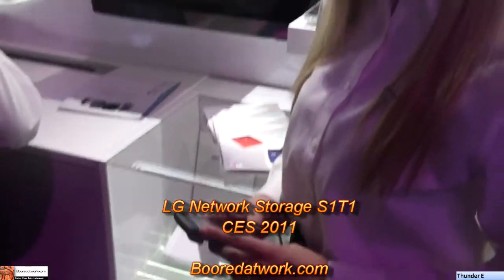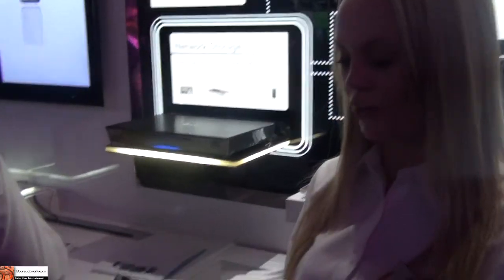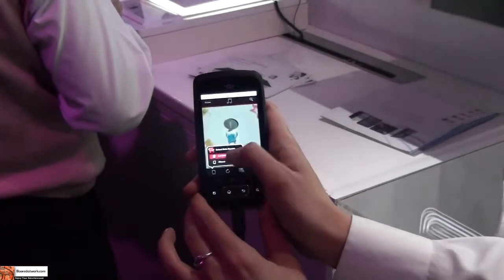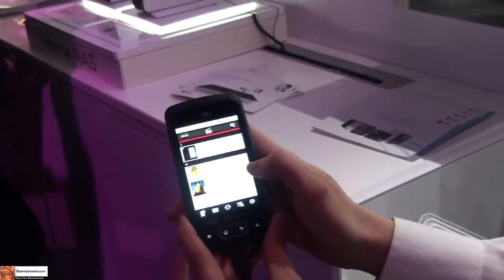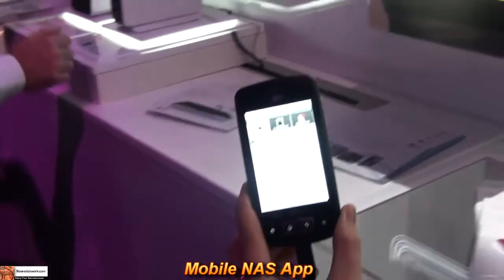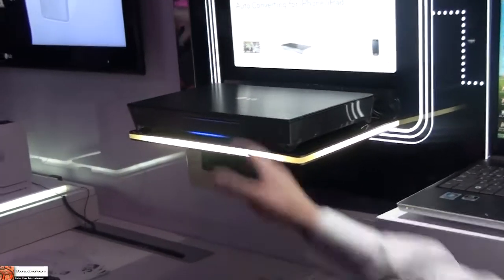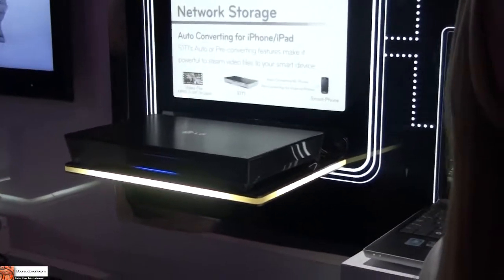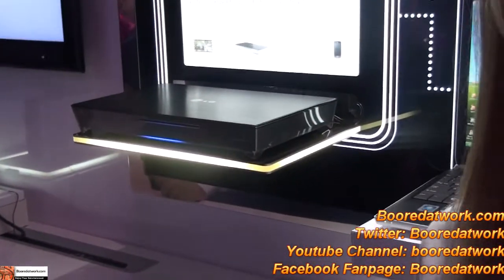CES 2011 - LG Network Storage S1T1 (NAS) | Booredatwork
LG had on display their Network storage on the show floor S1T1, which has the ability to stream on 3 screes simultaneously, has smart device access with a mobile app, DLNA, auto-conversion for real-time streaming, DVD streaming, CD Tile ripping and streaming.